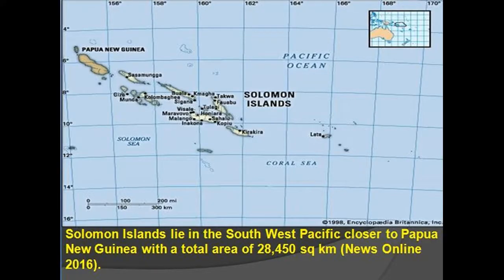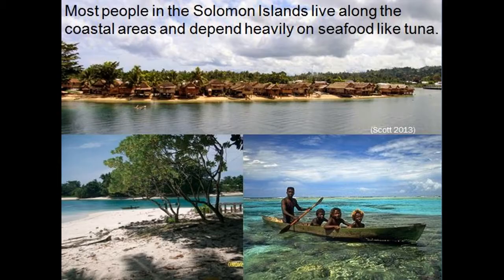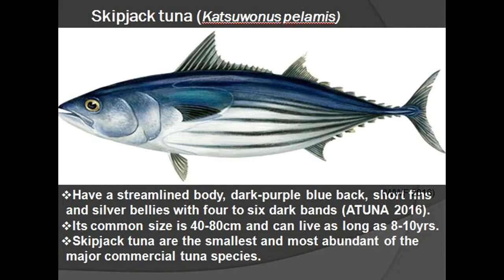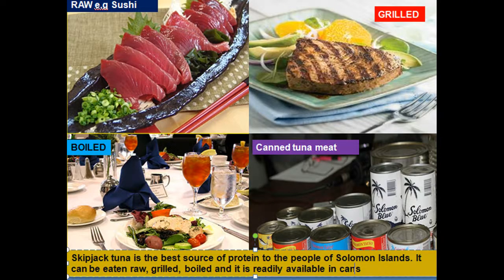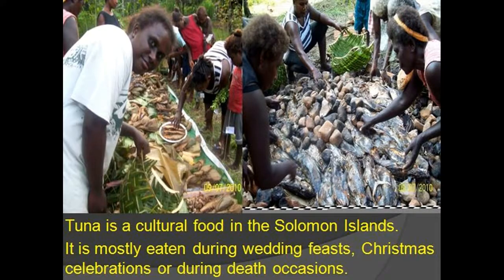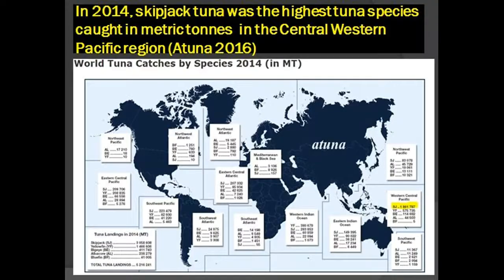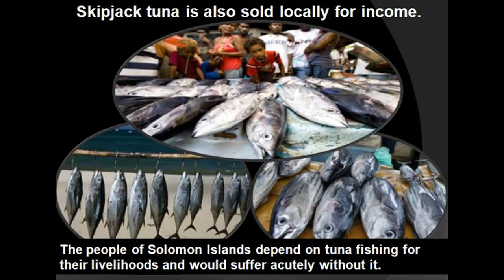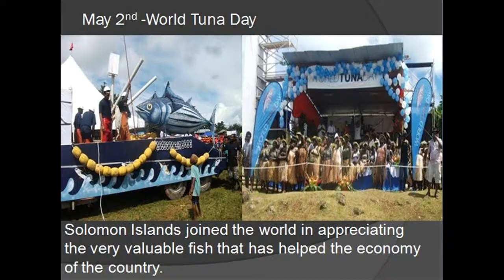BIOL6200 Video Project Tracy Gazobatu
This is a video project for BIOL6200 course in MSc Biodiversity Conservation and Sustainable development in the Carribeans.